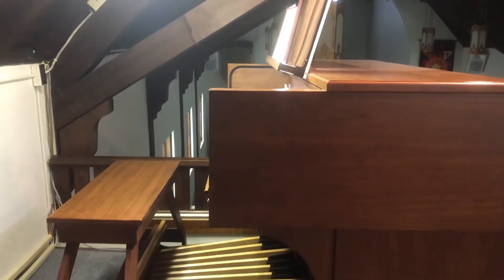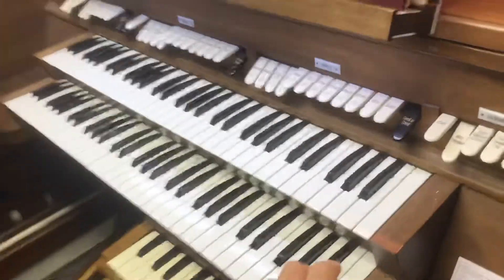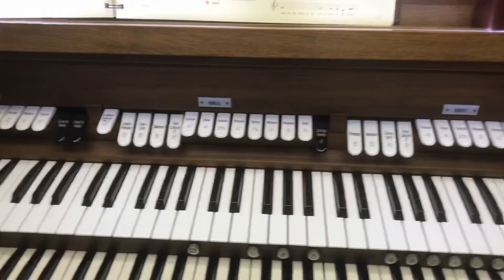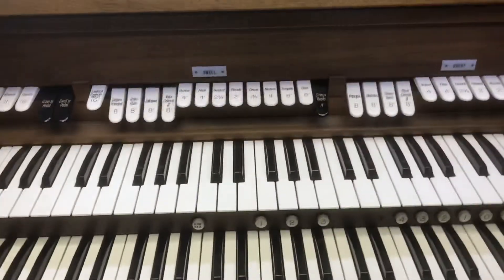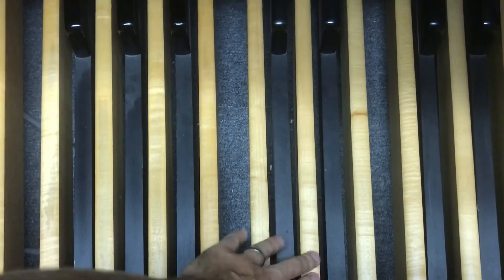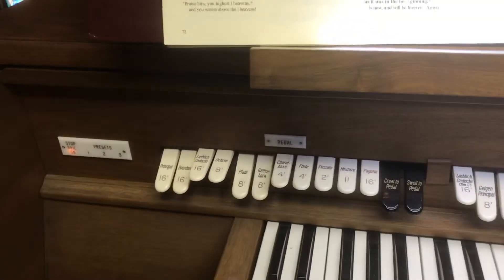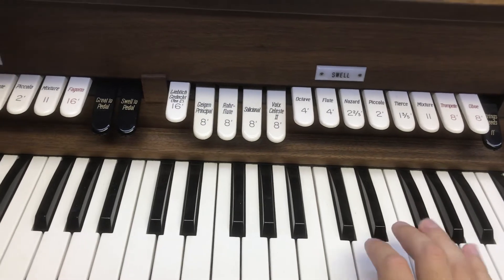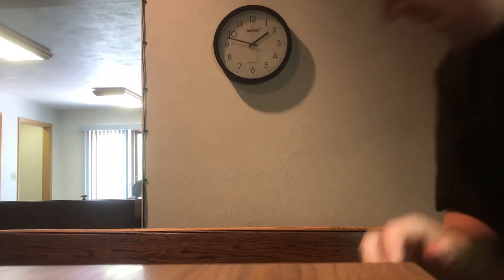St. John’s Burt: The Organ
Pastor Cowell shows the kids at St. John’s our organ in the balcony, and explains the benefits of having the organ for our worship services.